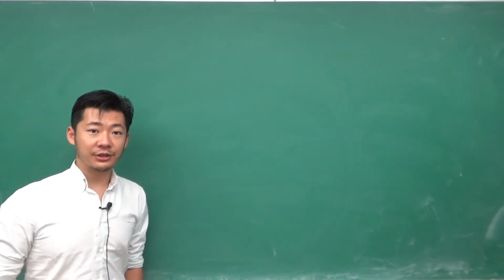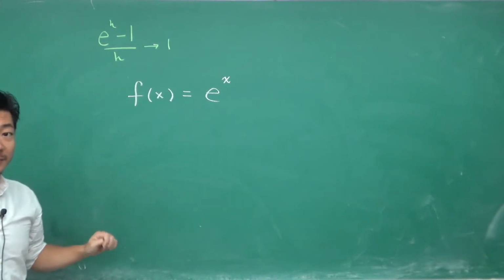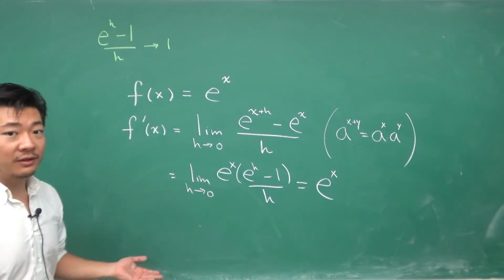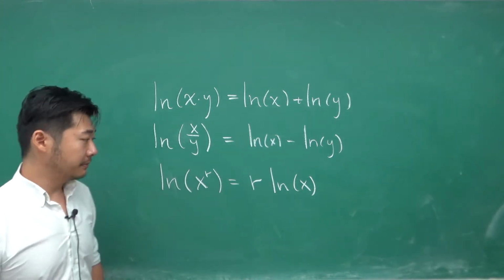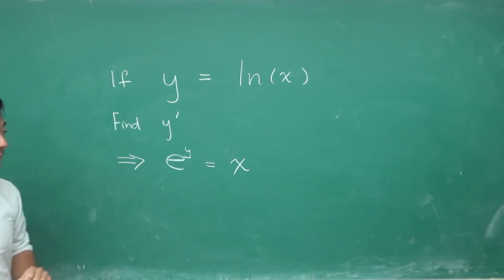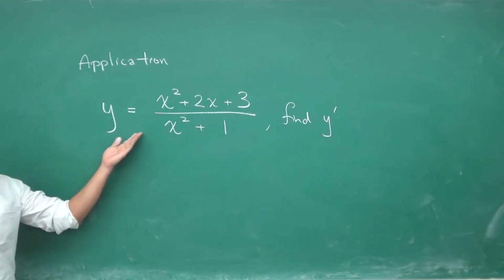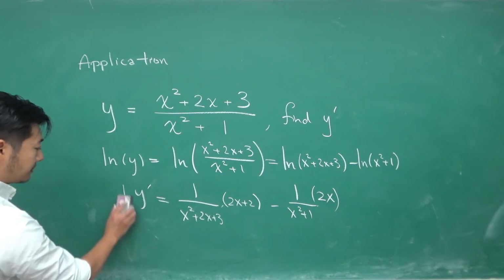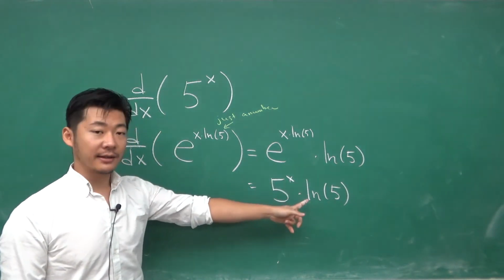Exponential Functions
We introduce exponential and logarithm functions along with their derivatives.